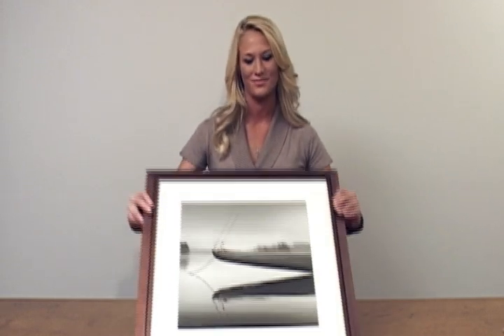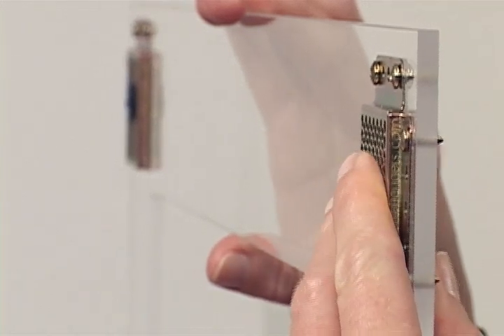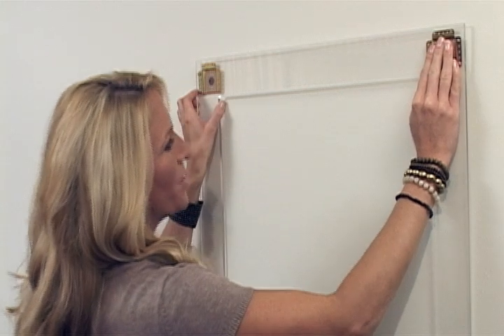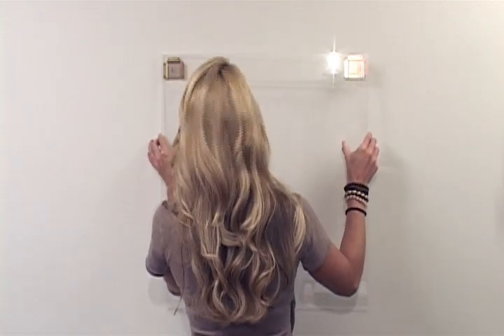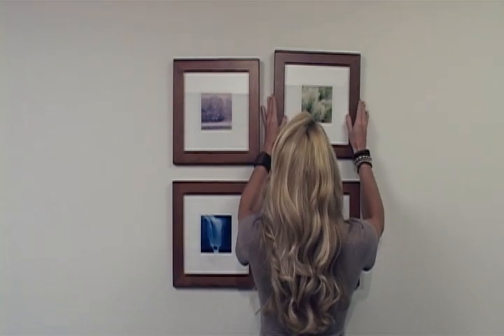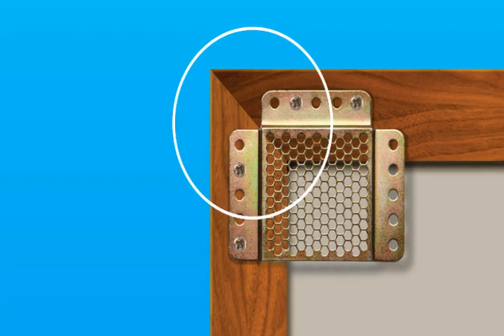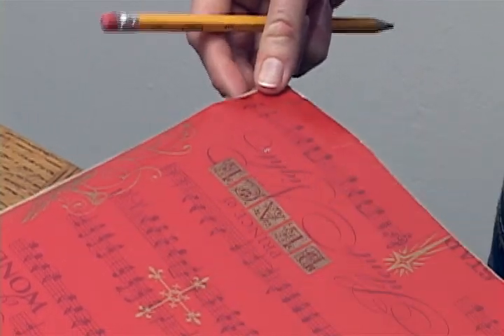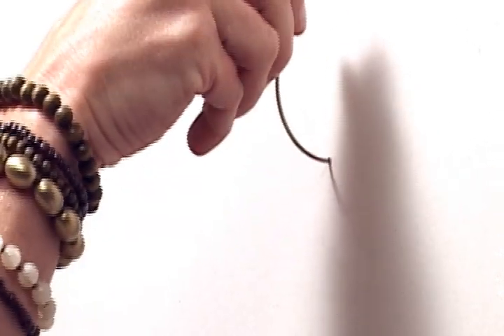Video Long.mov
How to hang pictures using the amazing Beehive Picture Hangers